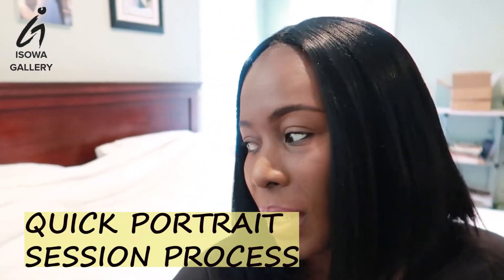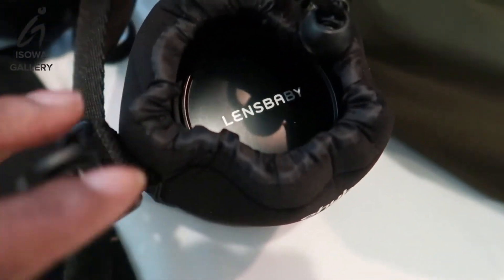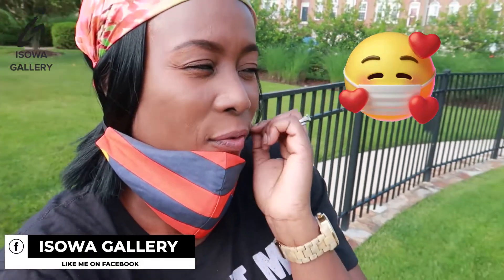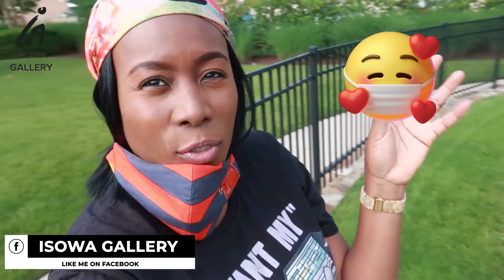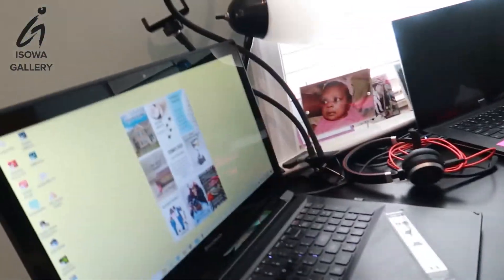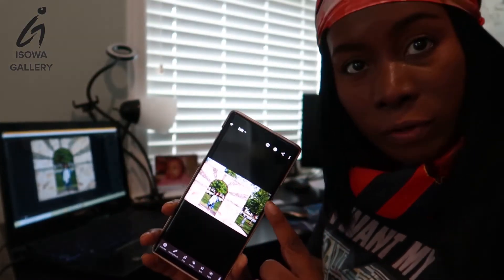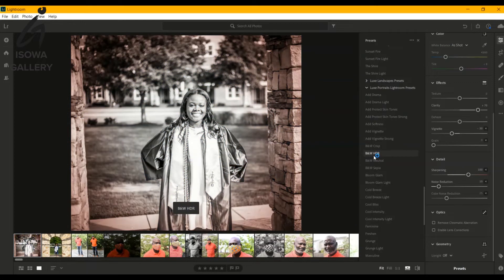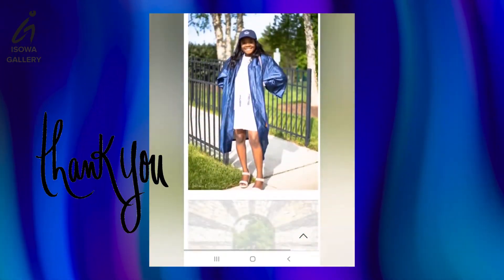QUICK PHOTO SHOOT/PORTRAIT SESSION | GRADUATION GIFT during Lockdown | ISOWA GALLERY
Hi my blessed people! In this video, I show you the behind the scenes of a quick and safe portrait session for my photography business. I gifted my neighbor’s daughter a graduation portrait session (graduated high school) and I am so glad she has those photos to keep especially with what has been going on this year 2020 due to COVID-19.

Let us try to stay motivated and positive. God bless you.

MY GEAR:
 Canon G7X Mark II - Vlogging Camera
 Canon M50 (alternate vlogging camera)
 Vlogging camera Travel case
 Kamisafe Flexi Tripod
 Lighting Package
 Ring Light
 Vlogging Camera Mount (Car)
 Brick Wall backdrop
 Flower Backdrop
 Headphones for video editing:
 Canon 5D Mark IV - DSLR Camera
 Canon 5D Mark IV - DSLR Camera (Body Only)

ABOUT ISOWA –
My goal is to showcase ways to inspire you positively.
 I love LOVE, Jesus, Life, travel, photography, music, design, art, Disney, food, spas, spending quality time with my family & friends.
 Wife to my loving hubby & Mom to 2 blessed kids.
 Full time jobber (Accounting & MBA, Finance with 15+ years’ work experience)
I dream of when my images will be displayed in art galleries, magazines, purchased for buildings, restaurants and homes around the world. I photograph art, lifestyle, product, travel, landscape, architectural, interior design, and food images. I enjoy creating stunning images, while providing amazing client service in an ethical and professional manner.
Thanks for stopping by and ENJOY!
LOVE, JOY, PEACE

There may be some Affiliate links in the Description box, where I will receive a small commission if you buy the products through the links, but at no cost for you.